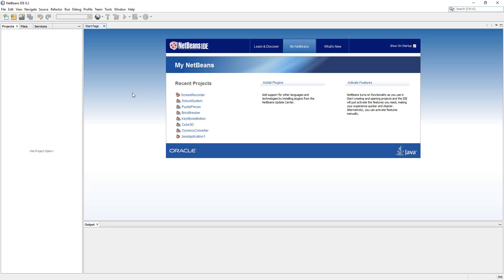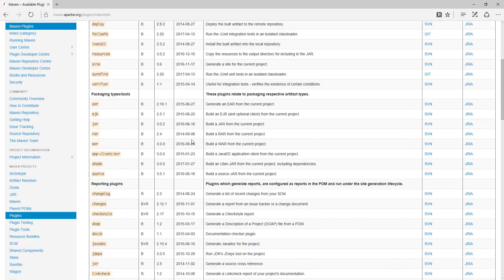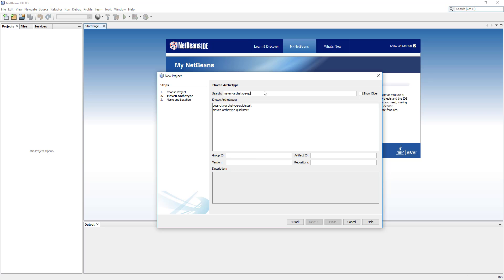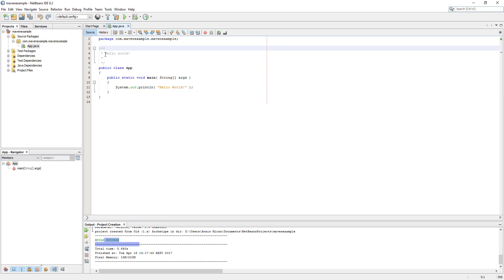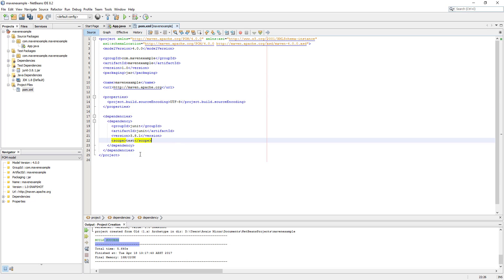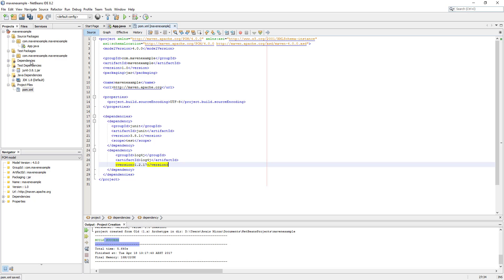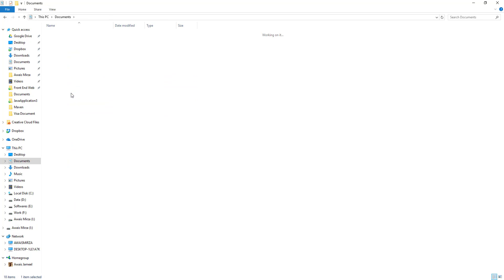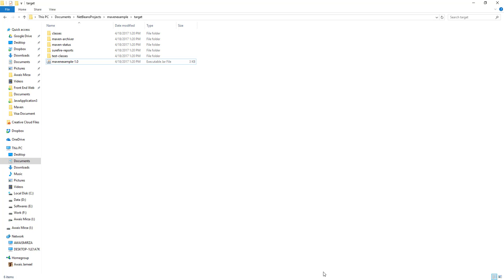Apache Maven Tutorial With JAVA ( Maven Project with Netbeans ) #4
Maven makes Java programming easier! It's referred to as a build tool, but it's so much more. Use Maven to manage the entire lifecycle of your project, generate reports, and store documents with its POM repository.

This course introduces Maven for build automation in JAVA, and reviews the other features and functions to consider adding to your development workflow. I Will show You how to install Maven on Mac or Windows, work with the Project Object Model (POM), and use its extensive library of plugins for compiling, testing, deploying, packaging, reporting, and more. Plus, learn how to create a complete start-to-finish project using Maven and two different Java IDEs: NetBeans and IntelliJ.

Topics include:

Downloading Maven
Installing Maven
Understanding the lifecycle and dependencies of Maven
Working with the Project Object Model (POM)
Defining project relationships
Using Maven plugins
Creating a sample project with Maven
Writing tests in Maven
Packaging your app